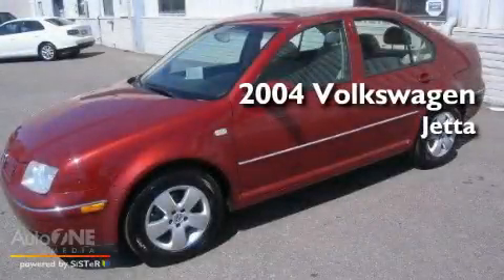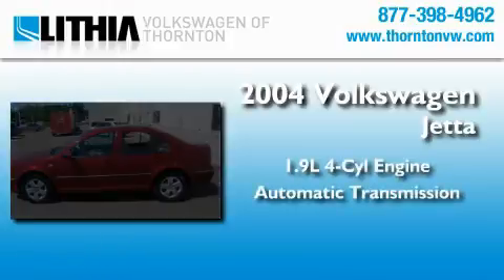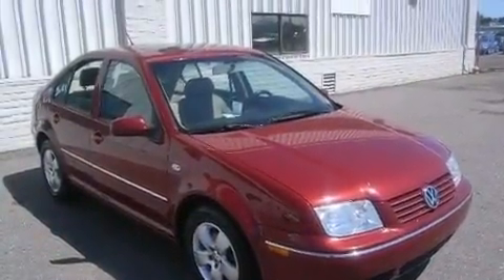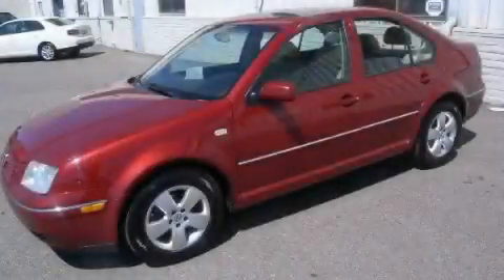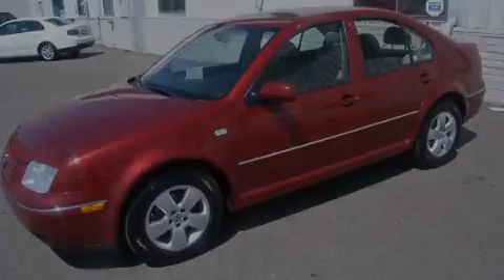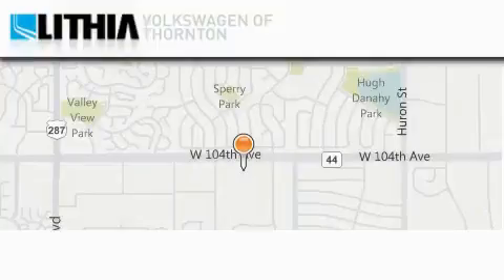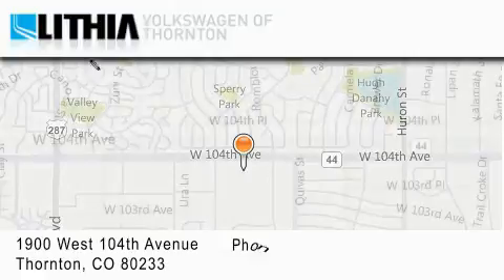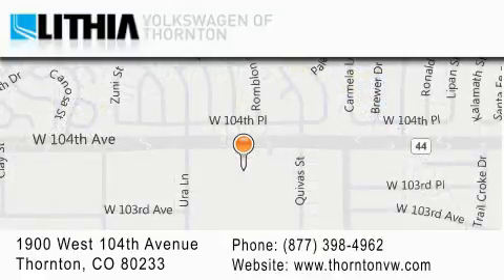Pre-Owned 2004 Volkswagen Jetta Sedan Longmont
We've been honored to serve the Thornton CO area, we promise that your experience at our dealership will exceed your expectations!

 Year: 2004
 Make: Volkswagen
 Model: Jetta Sedan
 Engine: 1.9L 4 cyl.
 Trans.: Automatic
 Exterior: Red
 Miles: 101,114
 Interior: N A
 Stock: 7556

 Used 2004 Volkswagen Jetta Sedan Thornton CO